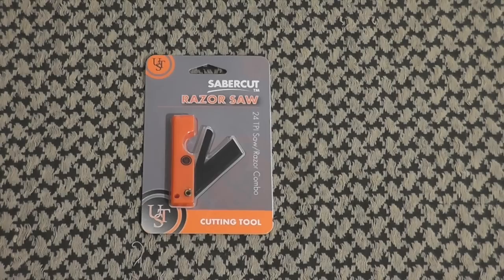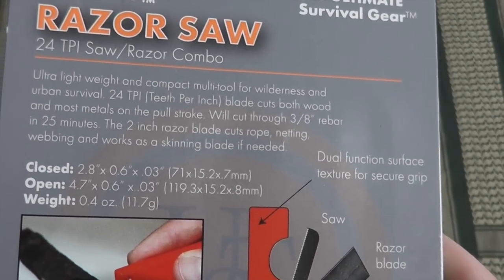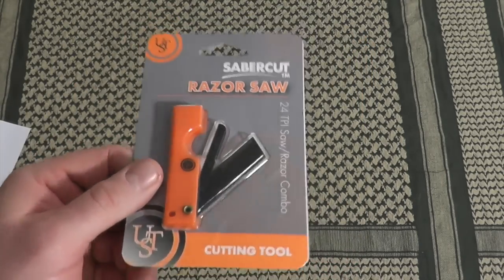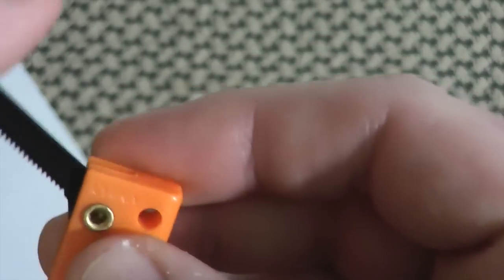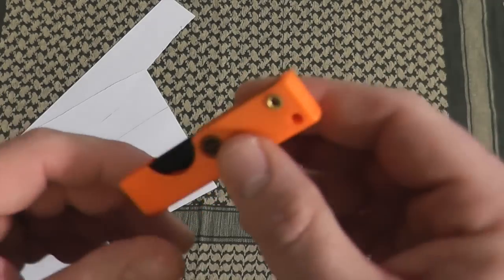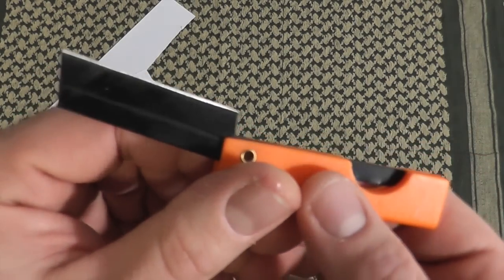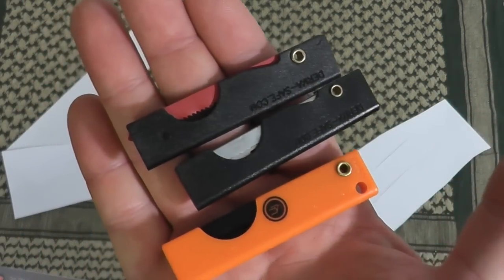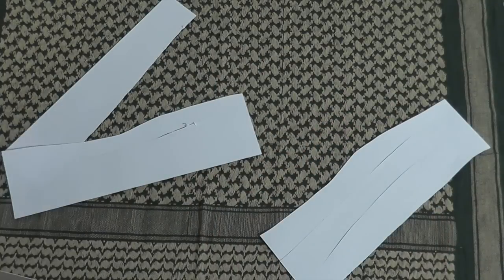UST SaberCut Razor Saw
A look at the UST SaberCut Razor Saw Purchased from Sports Authority for $8.49. I personally feel the ones sold at Countycomm are much better.